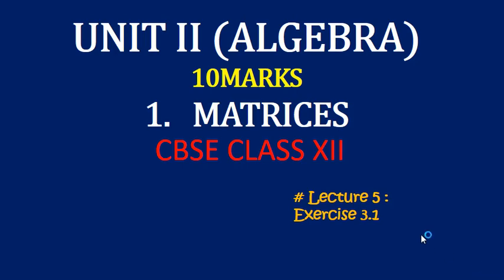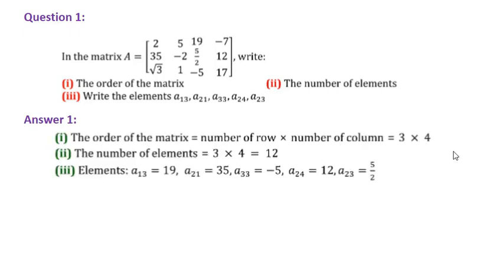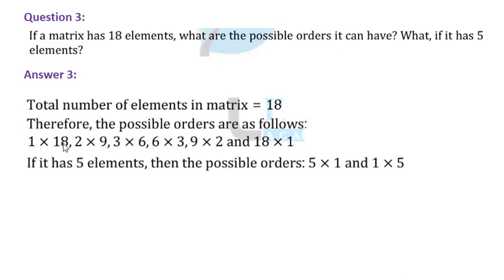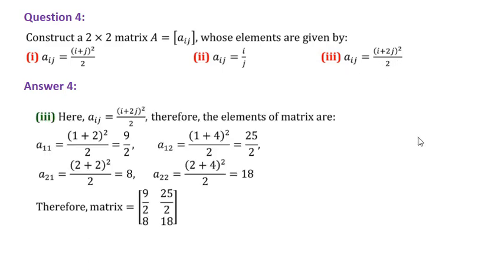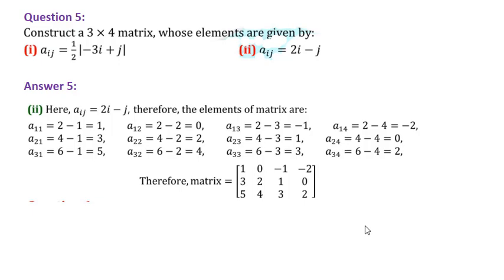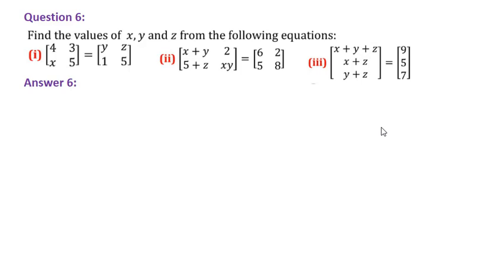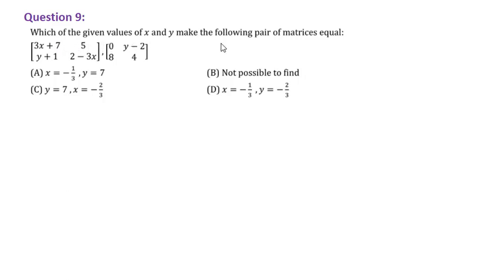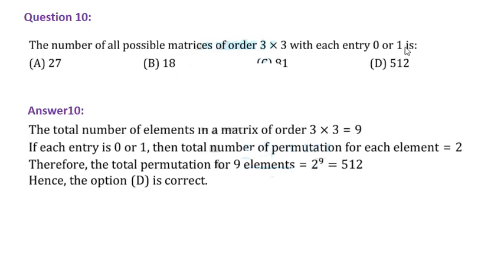Matrices Lecture 5 Exercise 3 1